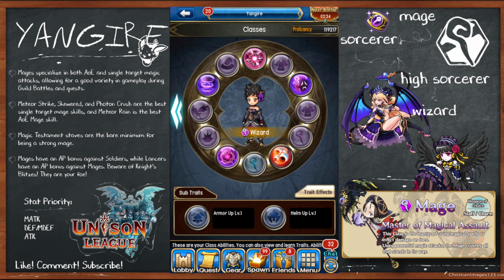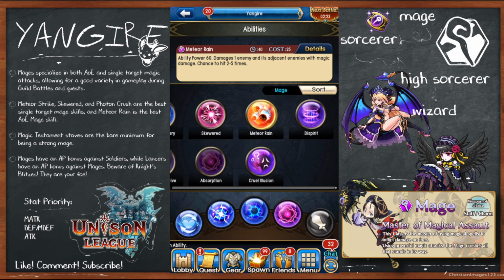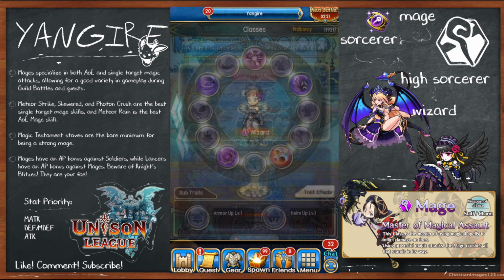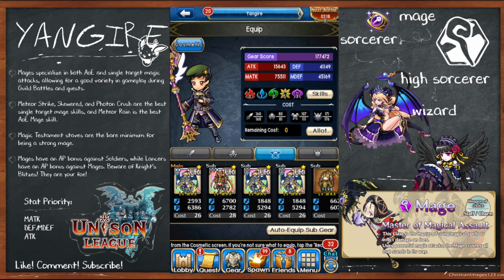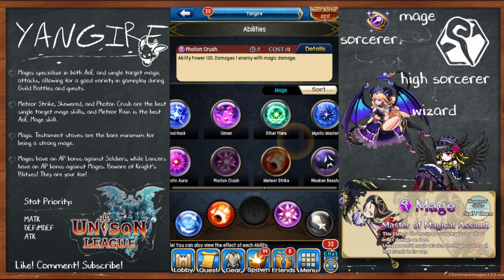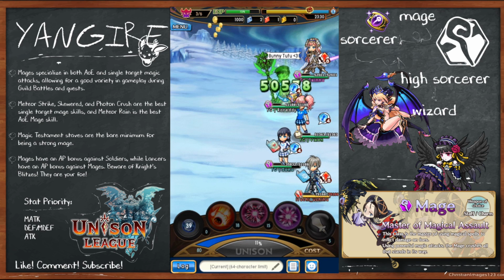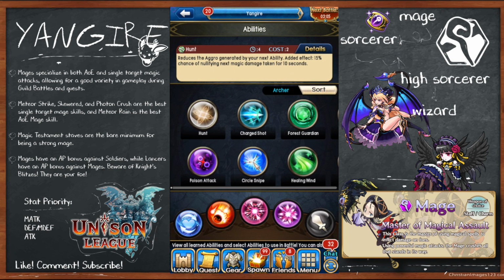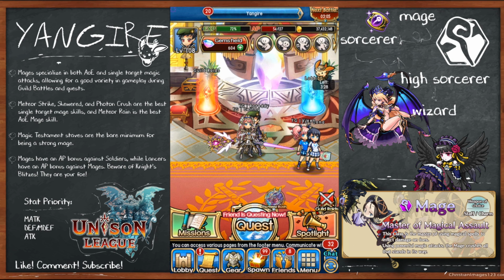Roreddy to Learn? A Mage Intro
This is the first video in our new segment called "Roreddy to Learn?". It aims to teach viewers on a variety of topics who are interested in learning from our perspective. We hope to share some valuable information that you can also use in game. Please excuse our random outbursts :D

GB: guild battle
CB: crystal breaker
Mdef: magic defense
Matk: magic attack
AoE: area of effect

Comments, questions, or suggestions? Write below or pm us in game! We'll be happy to answer any questions you have.

-Yangire